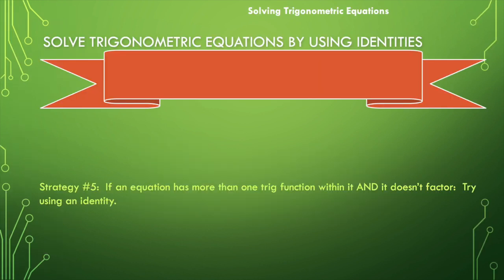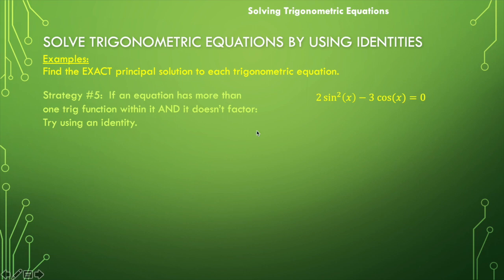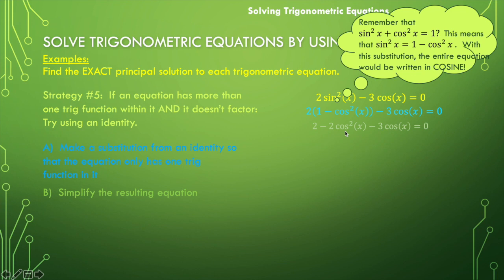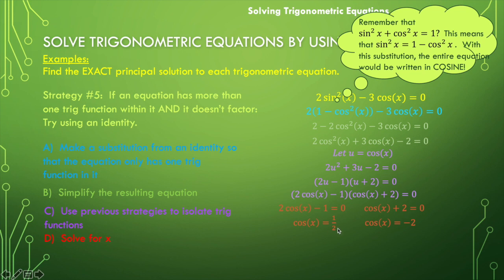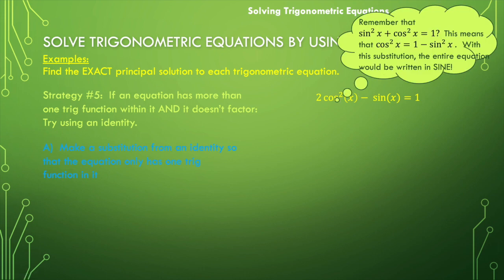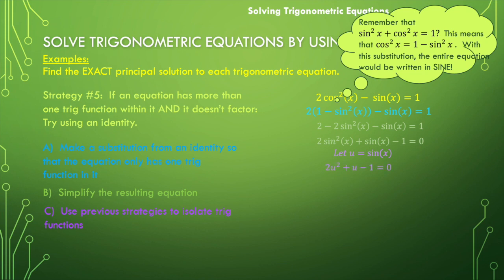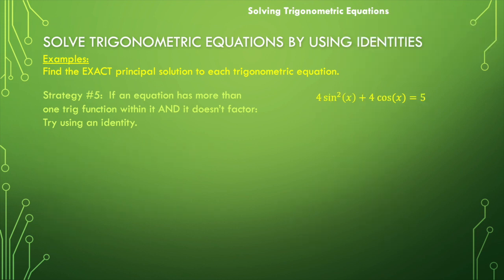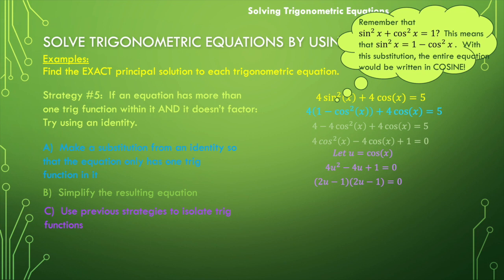Solving Trig Equations - Conquering Multiple Functions Part II (STE PartF)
This video focuses on trig equations with multiple trig functions that must be transformed by identities to reduce them to a single trig function.